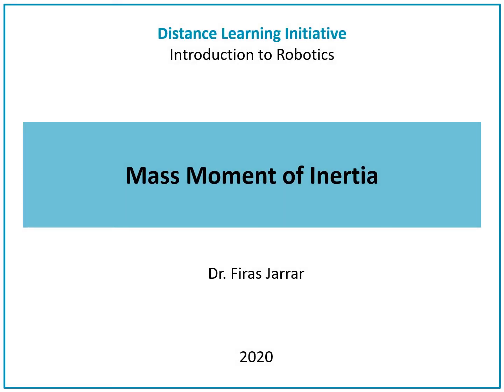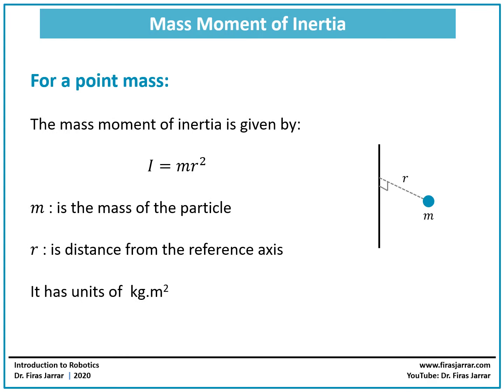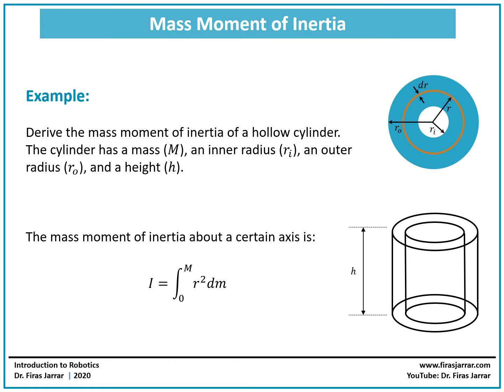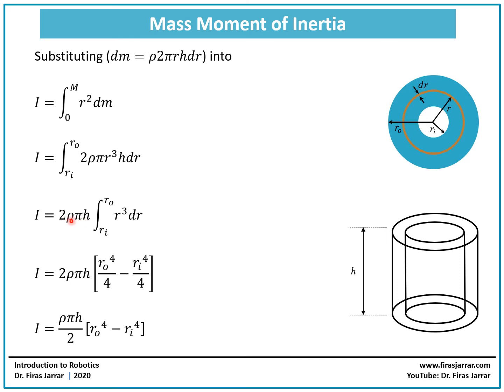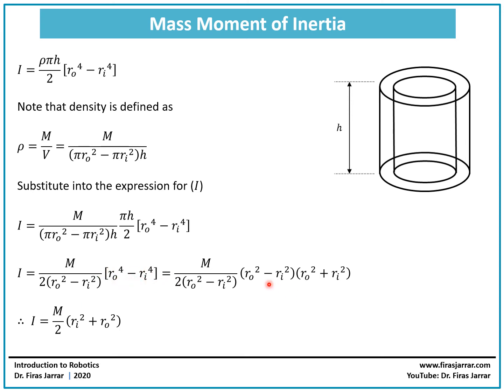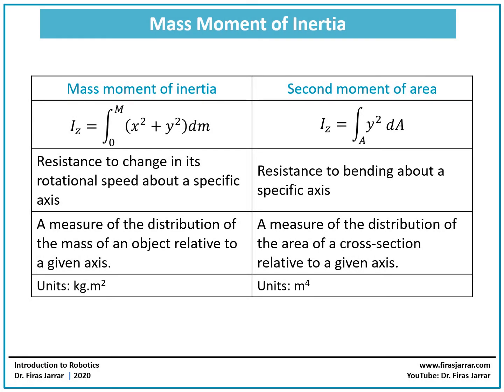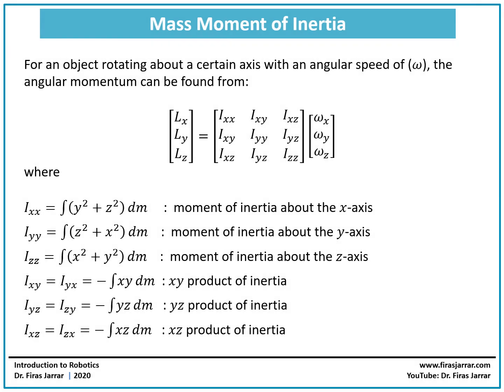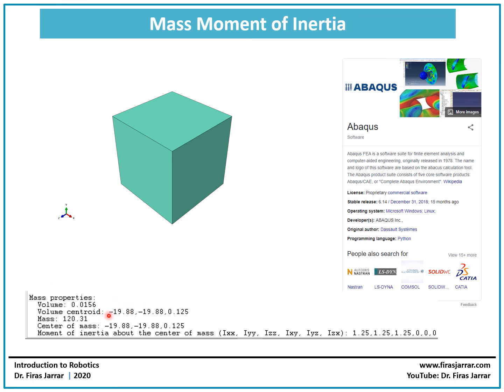Mass Moment of Inertia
Robotic arm - Mass Moment of Inertia. A lecture by Dr. Firas Jarrar which is part of the ‘Introduction to Robotics’ course. The lecture is uploaded in response to the distance learning initiative. The PowerPoint presentation can be downloaded from: